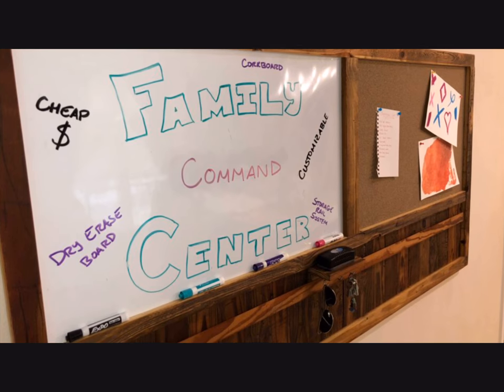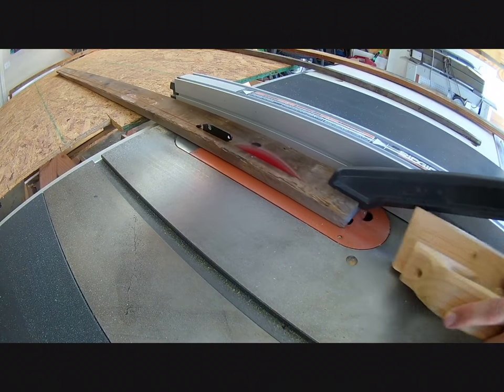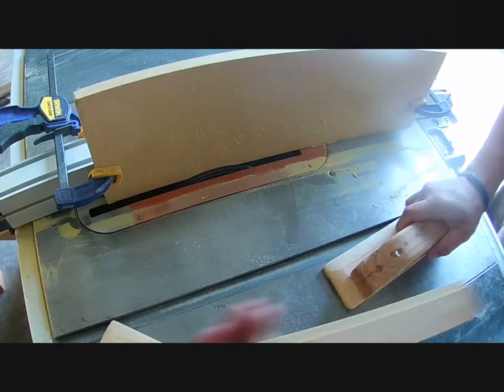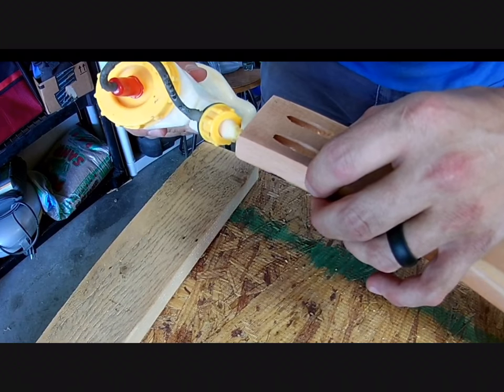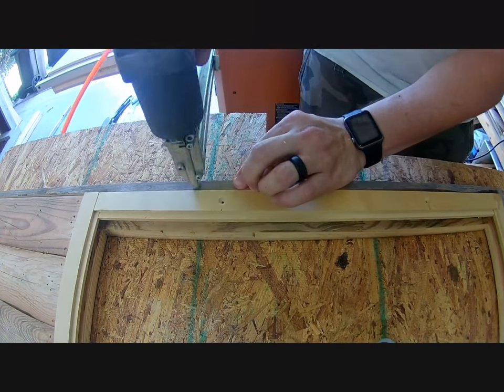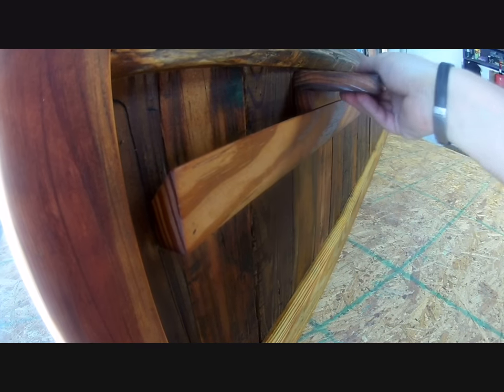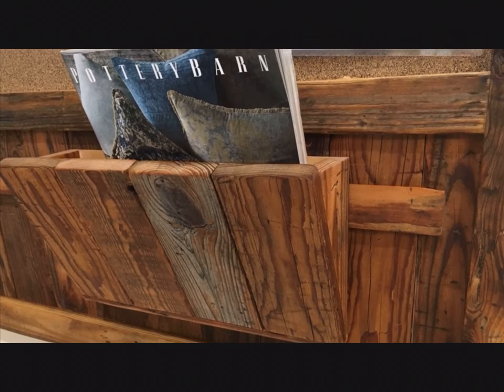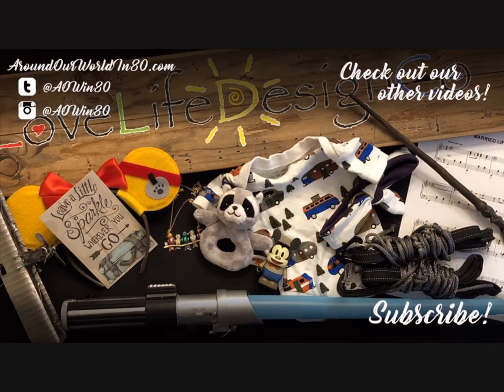DIY: Family Command Center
We are DIY-ing on a tight budget! Jared explains how he created this family command center for our house!

To read more about why we built this and how we designed it, go